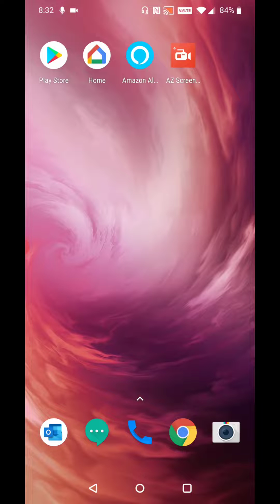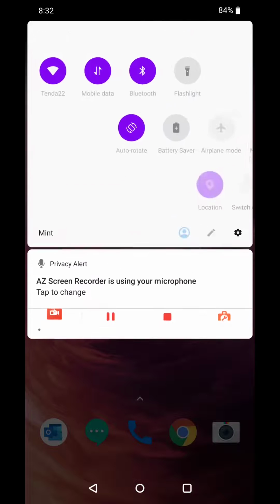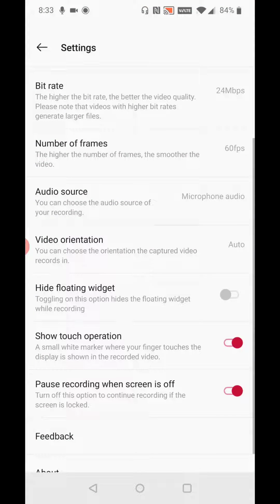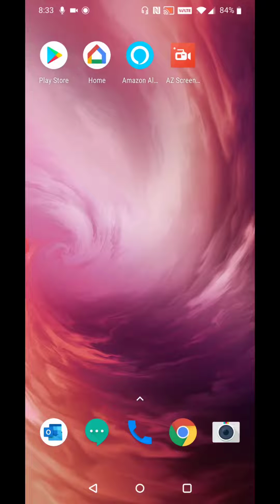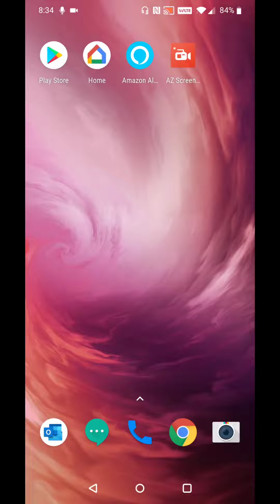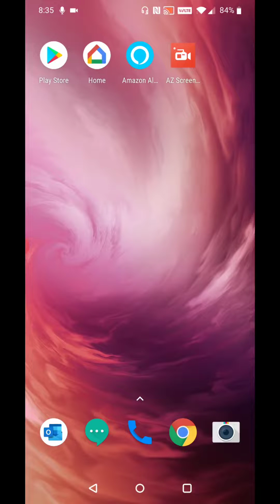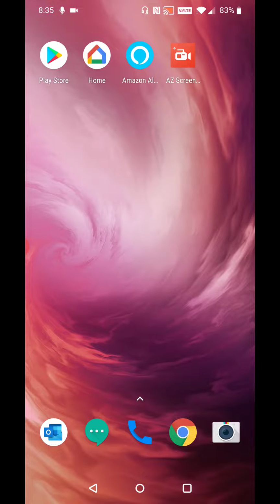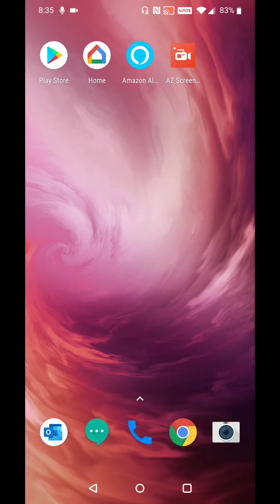How To Screen Record Android with Sound - How To Screen Capture Video on Android Phone Without App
In this video I walk through a simple and easy step by step instructions, guide, tutorial on how to easy screen capture record video and audio sound internal audio sound without app with az screen recorder on your Android Smartphone Phone LG, Samsung, One Plus.